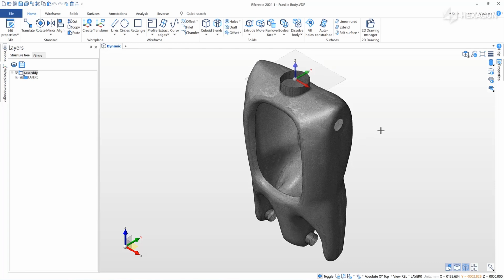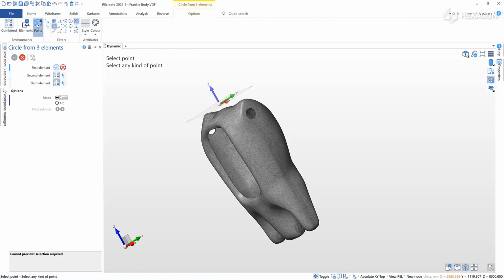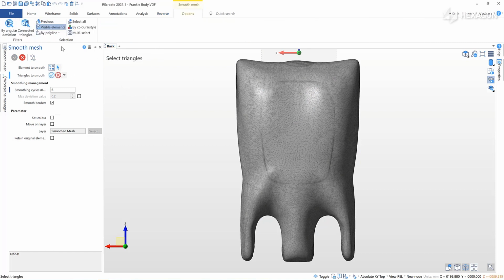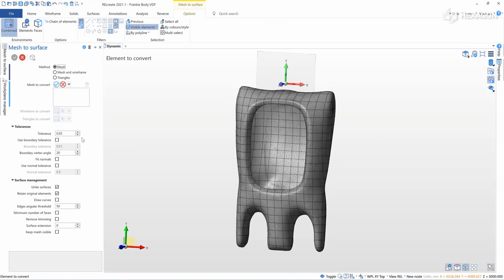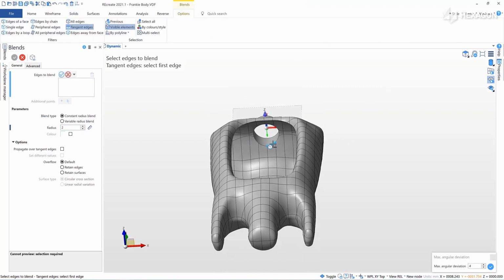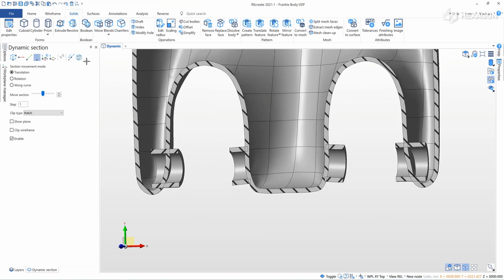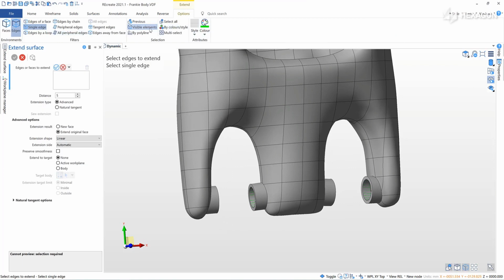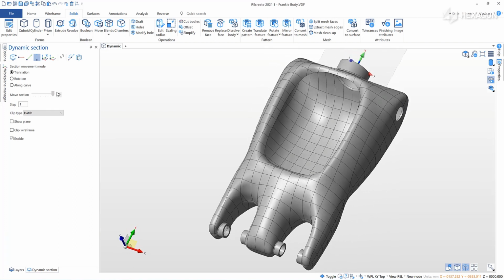Reverse engineering workflow from STL file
REcreate is the reverse engineering software that reduces workflow complexity to create a faster and more flexible design, production and inspection environment. REcreate takes the complexity out of reverse engineering to create a smarter, faster and more flexible design and production environment for modelling new products and for repairing or replacing parts.

In this ‘application’ video we run the REcreate user through the whole process from the import of the STL file to the amended and reverse engineered CAD model.